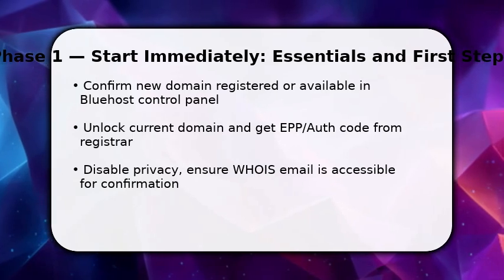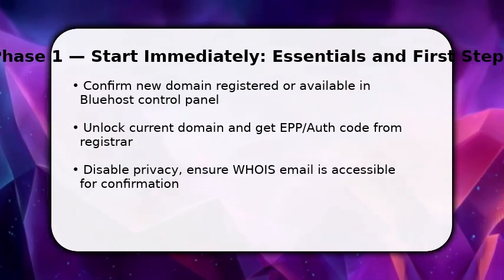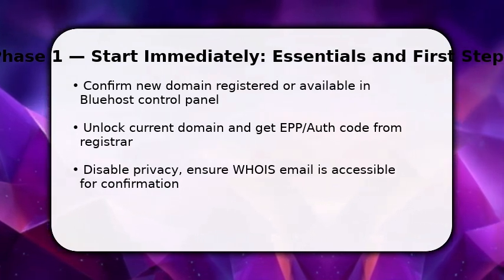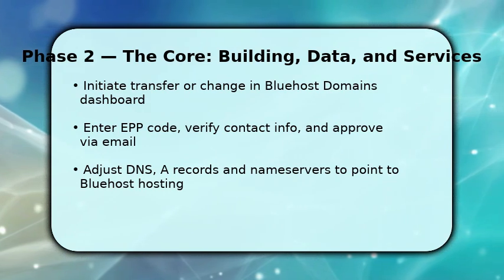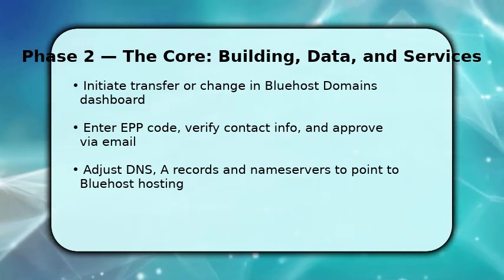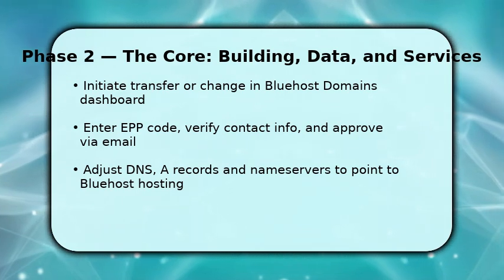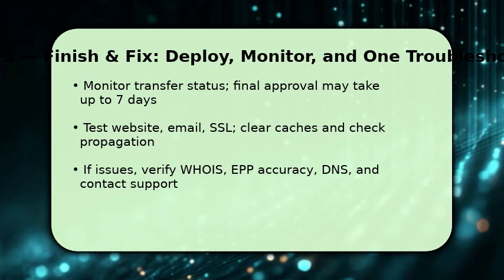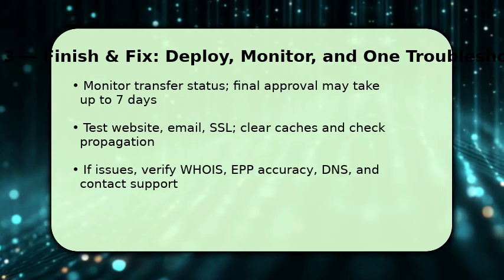How to Change Domain Name in Bluehost (full Guide)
How to Change Domain Name in Bluehost (full Guide) | 🔒 Surfshark VPN Deal — Stay private and secure. $1.99/mo + 3 Months Free ▸

Discover the step-by-step process of changing your domain name on Bluehost with our comprehensive guide. Learn how to navigate through their interface, update DNS settings, and ensure a smooth transition for your website's new URL.